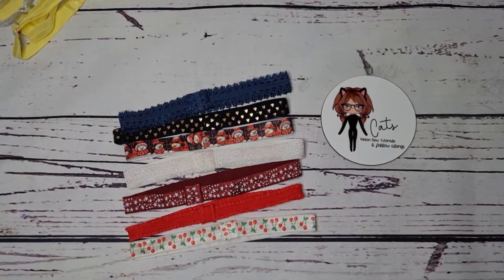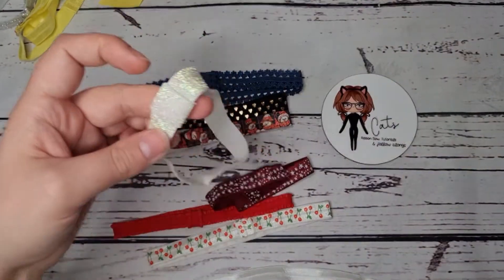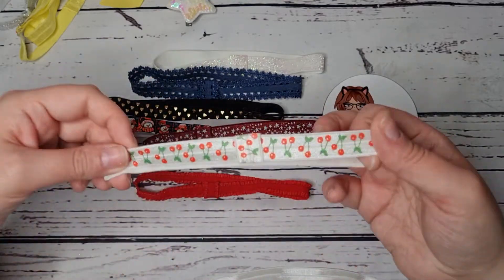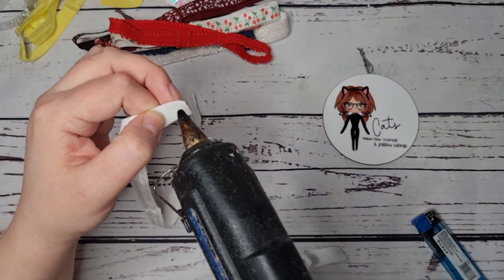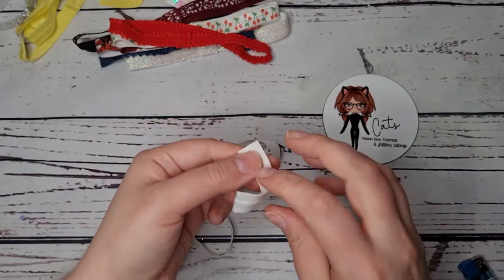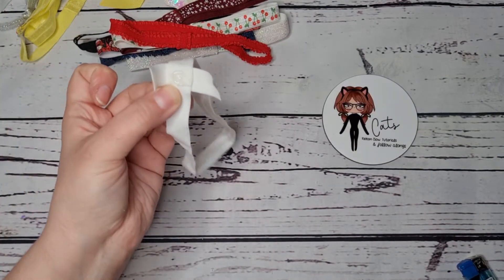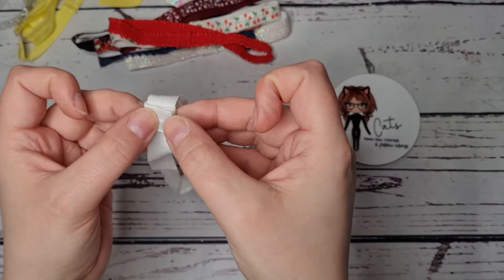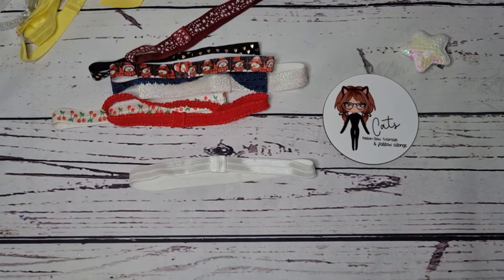Foe fold over elastic headband tutorial, DIY FOE Baby Headband FOE baby headband tutorial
Learn how to make ribbon hair bows with me, easy to follow, step by step guides to making perfect ribbon bows, DIY hair bow tutorials that are simple and easily to understand
How to make these simple fast quick fold over elastic baby headbands

How to make hair bows | Ribbon Bow Tutorial | Cat's Ribbon Bow Tutorial

Join my Facebook group to learn more about making hair bows and the bow making Community, and lots of help, tips, useful information every day
I'm very active and always available to help

Ribbon suppliers with good range of solid colour grosgrain ribbon in wide selection of ribbon widths

USA
Princess Bow Supply

MEASUREMENTS
14"

UK LINKS

Mini glue gun Topelex plus 50 glue sticks 7mm

Glue sticks Topelex 7mm 100pk with 25 colour sticks

Topelex Glue gun plus 12 pk of 11mm glue sticks

Glue sticks 11mm 100pk

Gutermann extra strong thread black

Gutermann extra strong thread white

USA LINKS
Gorilla Glue gun and sticks

Glue sticks tavda tech